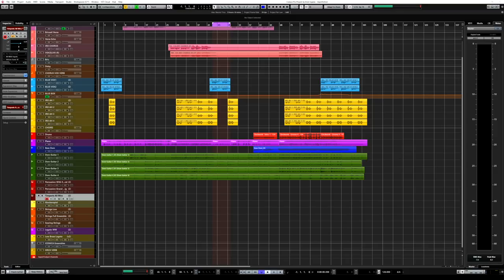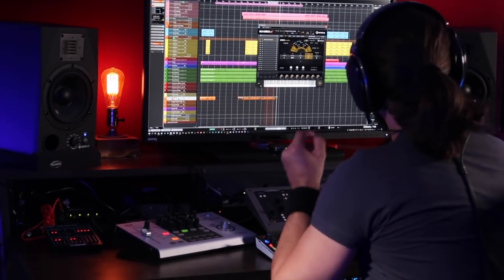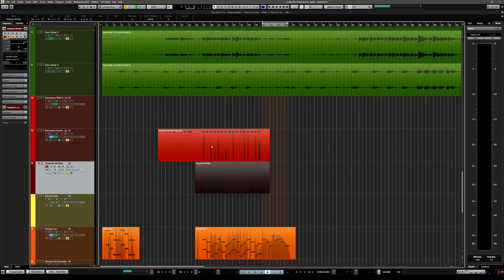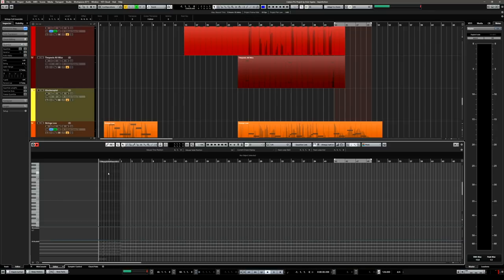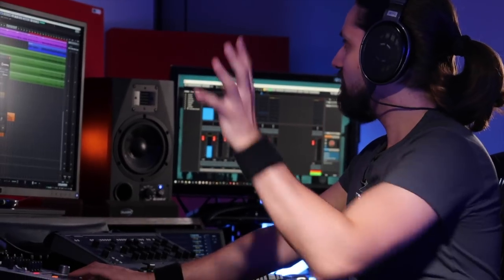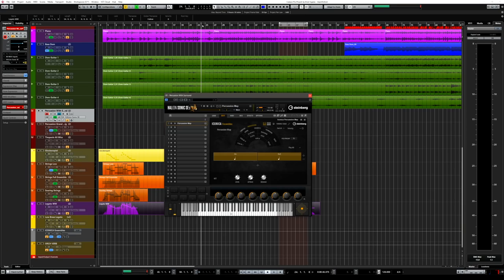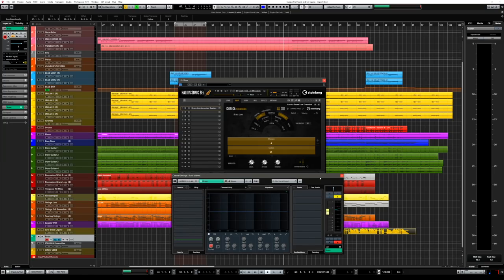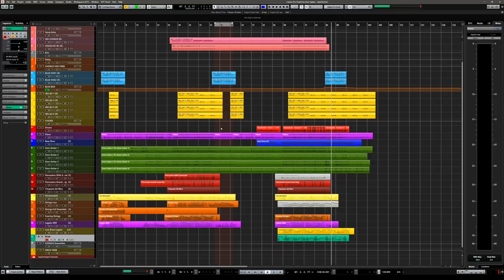How to Produce a Pop Track With Iconica Ensembles | Orchestra Library for HALion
This video shows how Iconica Ensembles presets are easily used, making it straightforward to add woodwind, brass, strings, piano and percussion to a pop arrangement, complete with a range of different articulations. With instantly usable sounds out of the box, Iconica Ensembles makes a huge difference. With a wide range of presets designed to blend into any style of arrangement, Iconica Ensembles can really bring pop, rock, metal or hip-hop tracks to life, adding drama and depth.